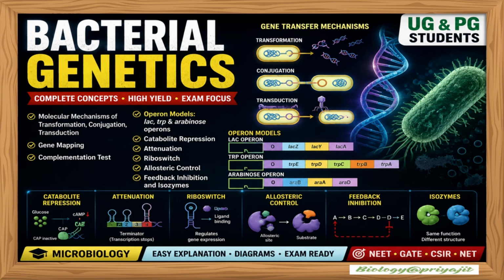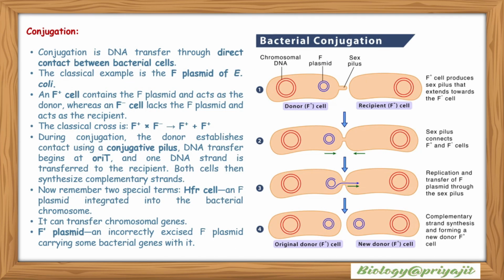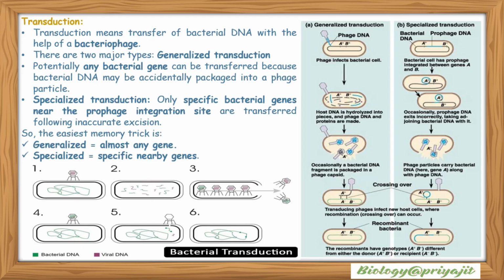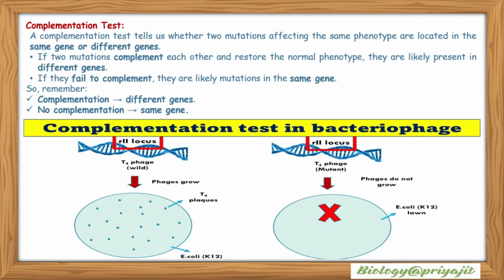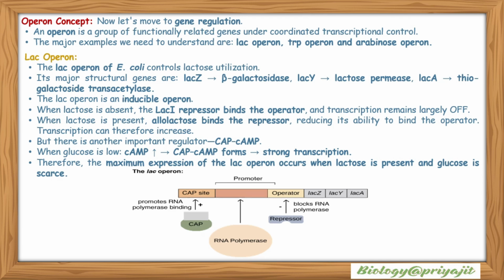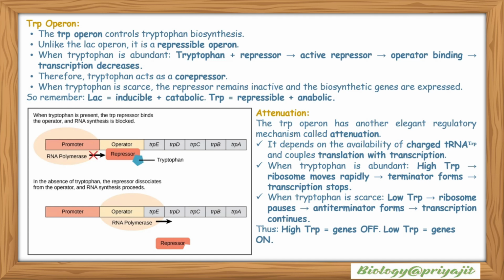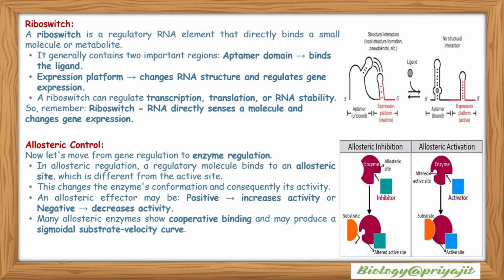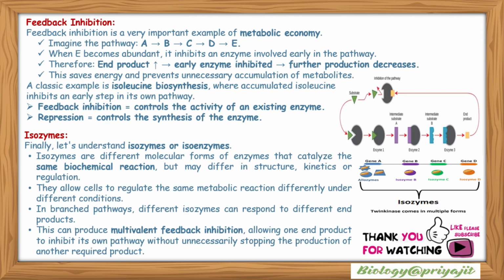Bacterial Genetics | Transformation, Conjugation, Operons & Regulation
In this comprehensive yet easy-to-understand lecture, we explore the fundamental concepts of Bacterial Genetics for UG and PG Microbiology students. The video explains how bacteria acquire, transfer, map, and regulate genetic information, with a strong focus on important concepts for university examinations and competitive exams.

Topics Covered:
Bacterial genetic material and horizontal gene transfer
Transformation – molecular mechanism and genetic significance
Conjugation – F⁺, F⁻, Hfr and F′ plasmids
Transduction – generalized and specialized transduction
Gene mapping – conjugation, cotransduction and cotransformation
Complementation test
Operon concept and gene regulation
Lac operon – inducible regulation and CAP–cAMP
Trp operon – repressible regulation
Arabinose (ara) operon
Catabolite repression and diauxic growth
Attenuation in the trp operon
Riboswitch-mediated regulation
Allosteric control of enzymes
Feedback inhibition
Isozymes and metabolic regulation

This lecture is particularly useful for B.Sc. Microbiology, M.Sc. Microbiology, Botany, Biotechnology and Life Science students, as well as students preparing for NET, CSIR-NET, GATE and other competitive examinations.

The concepts are explained through simple mechanisms, comparisons, examples and easy-to-remember points, helping students understand bacterial genetics rather than simply memorize it.

Key takeaway: Bacterial genetics explains not only how genetic information is transferred but also how bacteria regulate gene expression and metabolism to adapt rapidly to changing environments.